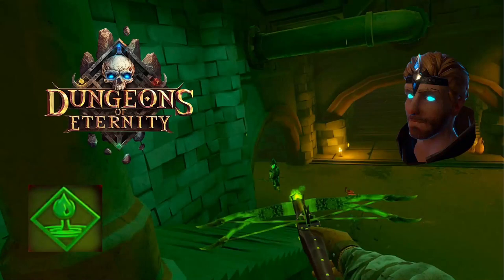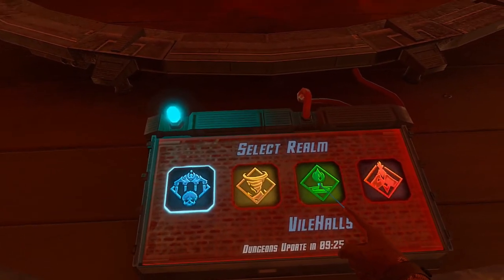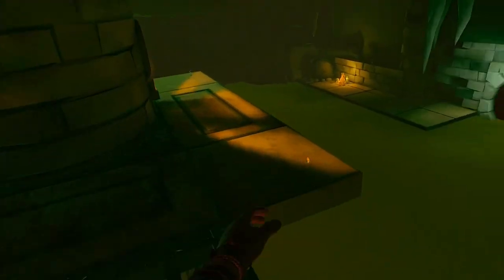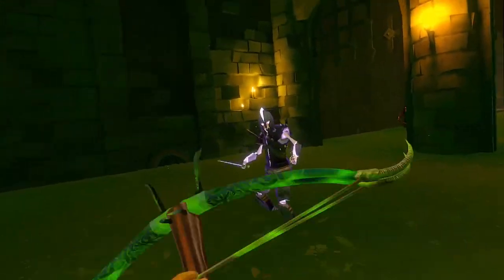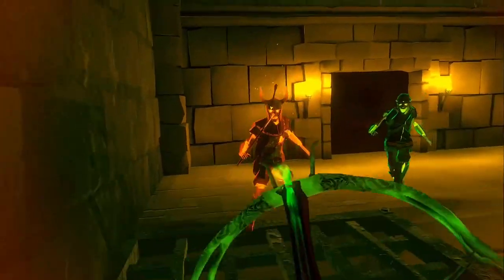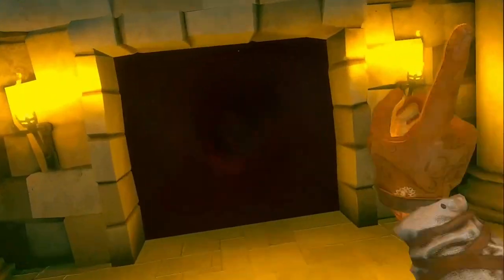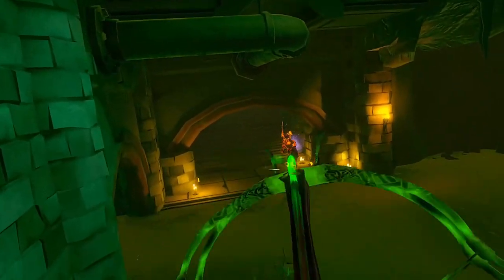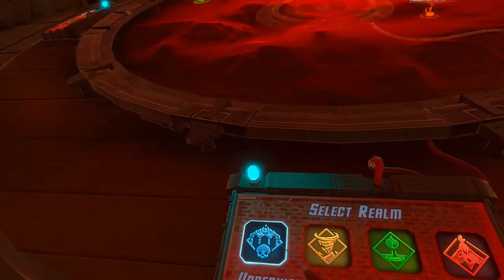Poison Slowing Crossbow Dungeons of Eternity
By the way, instinctive aiming is what I do compared to bow sight aiming. I got Legolas's name right too, yay. Enjoy!

There was a pretty bad audio delay from the recording and I attempted to fix it in the edit. It gets better throughout the video. I'm crossing my fingers that v63 Meta software update fixes these recording issues.